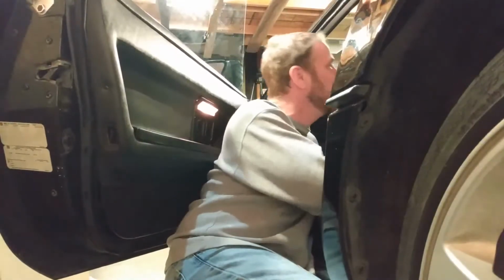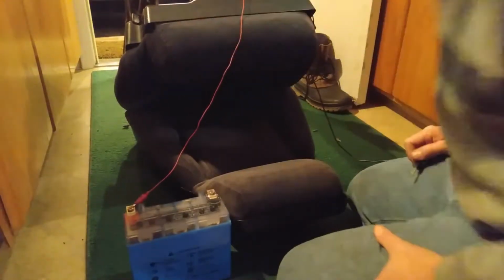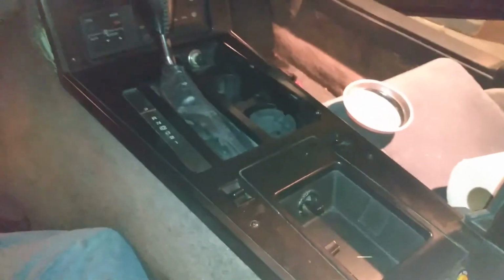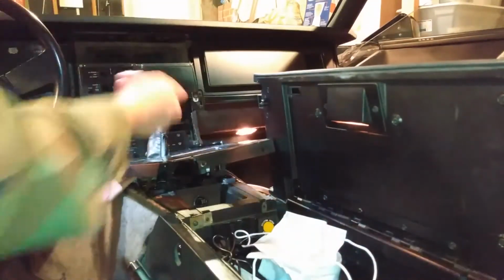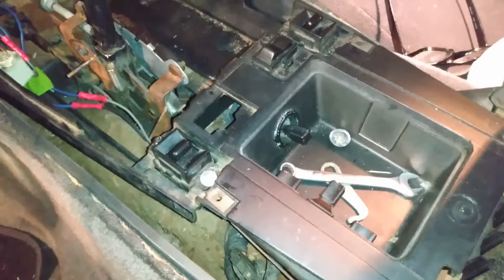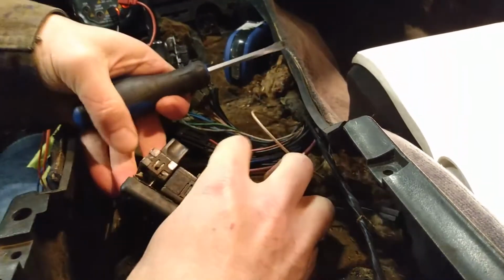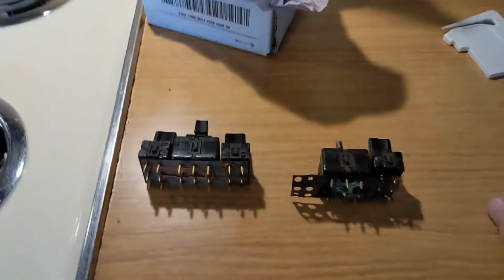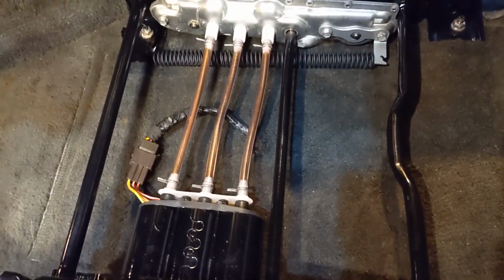How To: C4 Corvette Electric Seat testing and replacing motor and switches on my 1987.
How to test the seat motor on any C4 Corvette, and how to remove the electric seat switch on an 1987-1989.